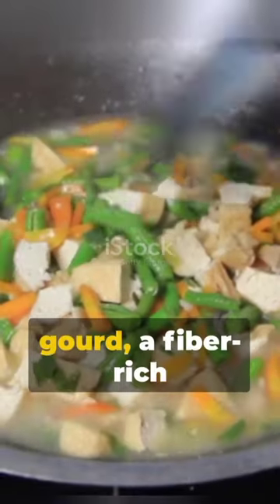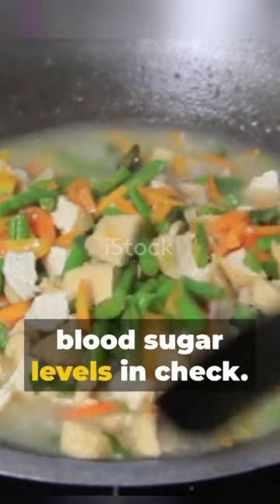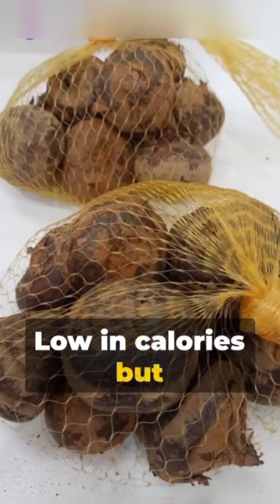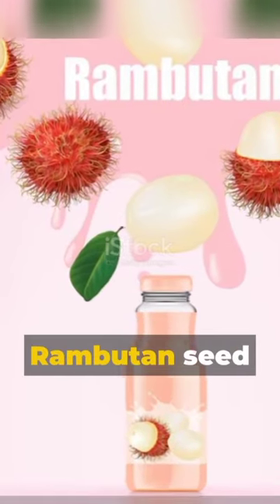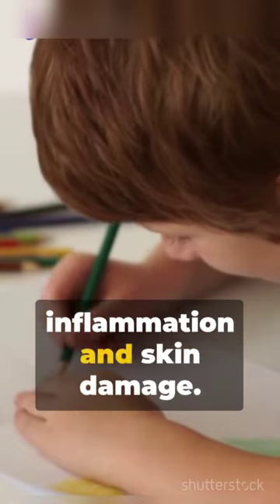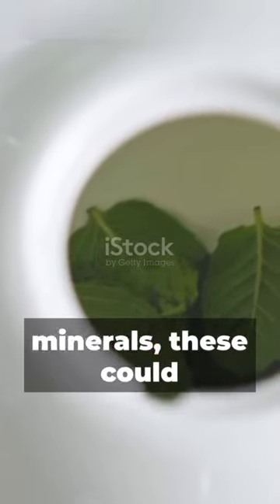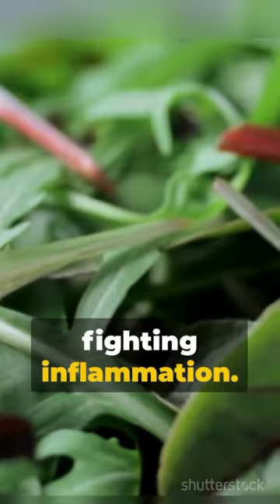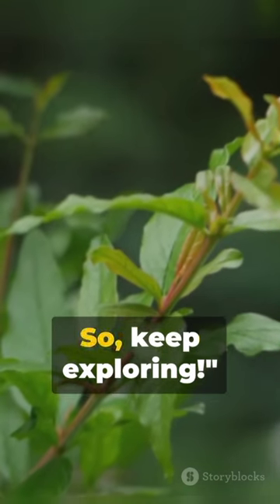Save Your Health From The Chemical Foods|Top Wellness Facts.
Dive into the world of food cures with our latest YouTube Shorts! 🍠🥑🌰 Unleash the power of nature's pharmacy as we explore 5 unique foods that might just surprise you with their potential health benefits. From the exotic to the everyday, these food facts could revolutionize how you think about what's on your plate. Swipe through for a quick dose of nutrition knowledge that goes beyond the ordinary. 📹✨